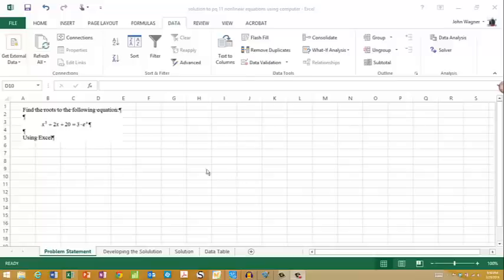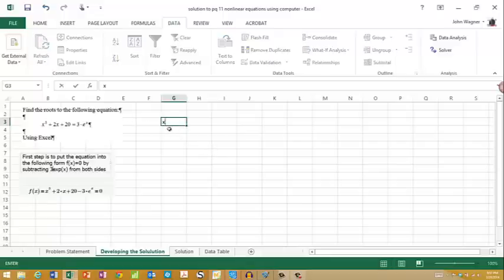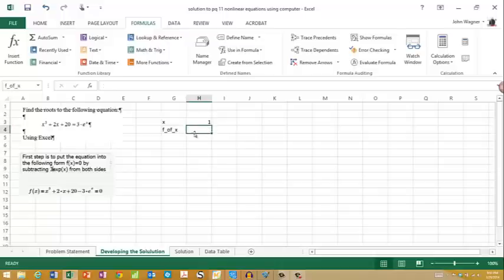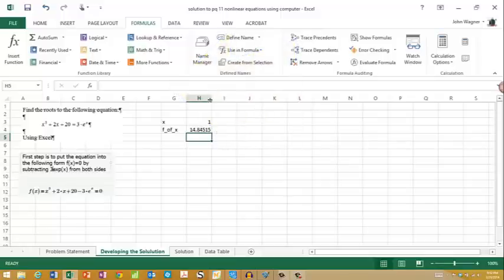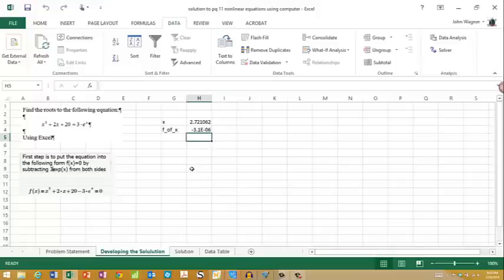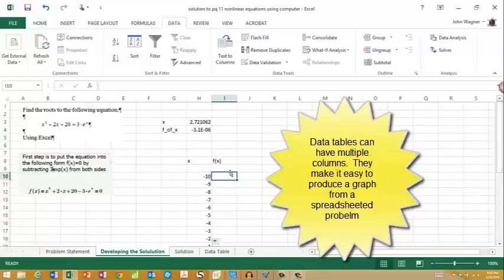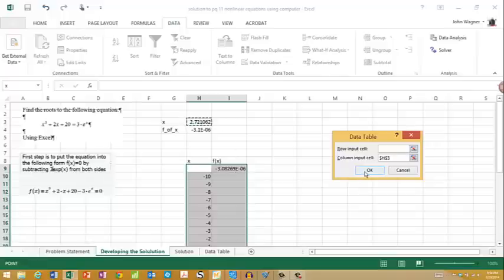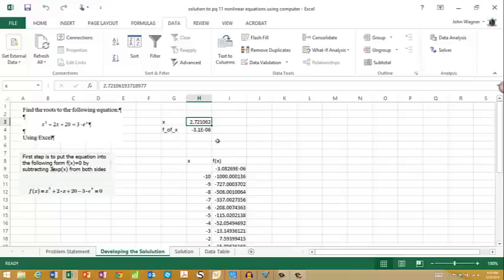final solvng a single nonlinear equation in excel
Excel, solver, data table, nonlinear equation